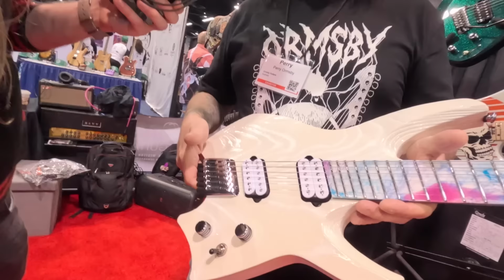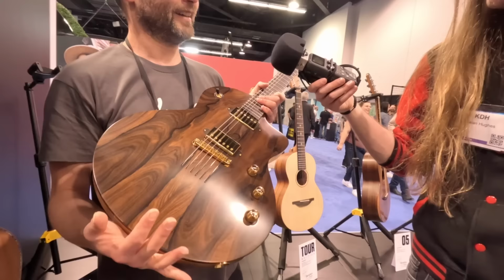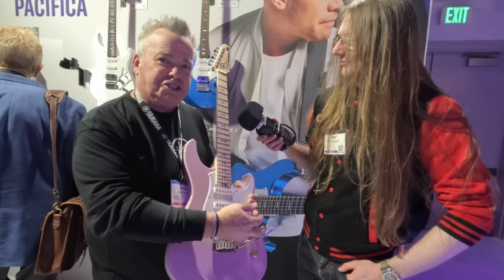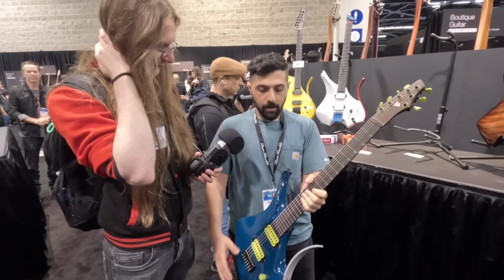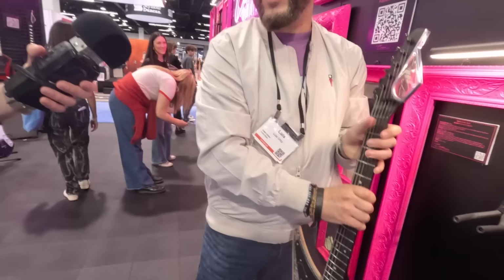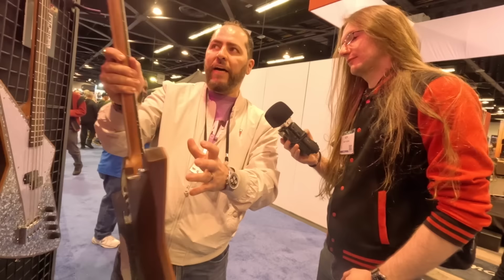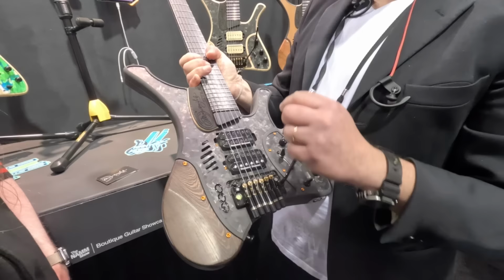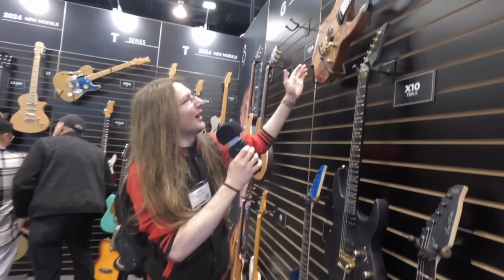NAMM 2024 Day 2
Second day at the NAMM Show 2024! and even more fun with guitars from Ormsby, Cream, Dean Gordon and a bunch more.

0:00 Intro
0:25 Ormsby
3:27 Lowden
6:17 Yamaha
9:25 G7th Capos
10:05 Dean Gordon
12:05 Cream Guitars
18:49 Marconilab
22:37 Kauer
24:03 GNG
24:19 Sire
26:37 After Party